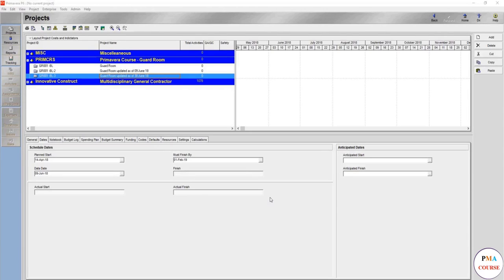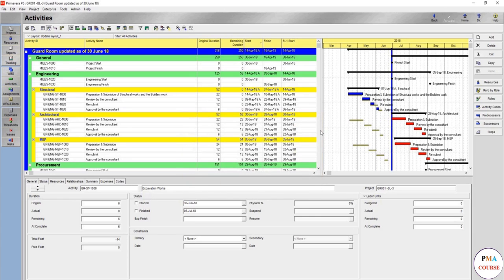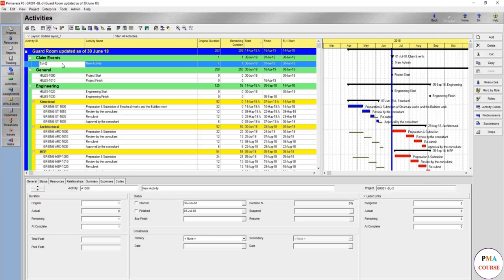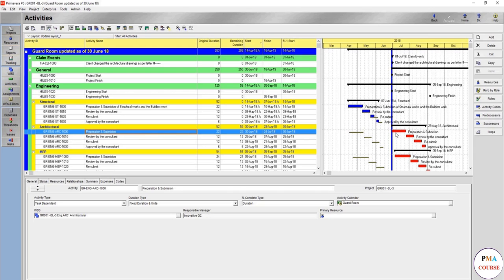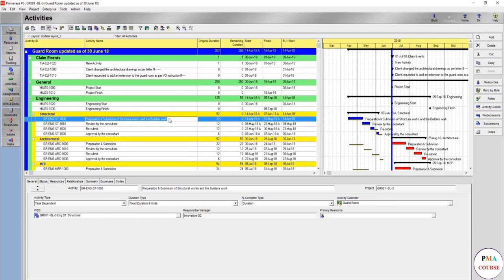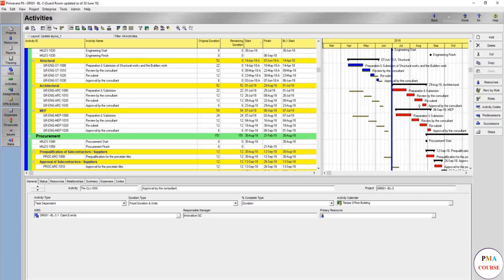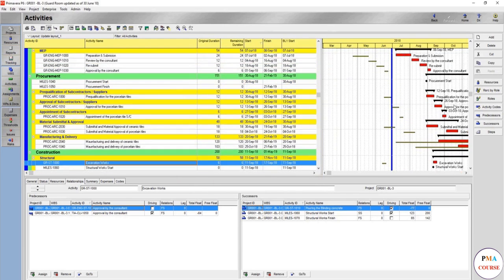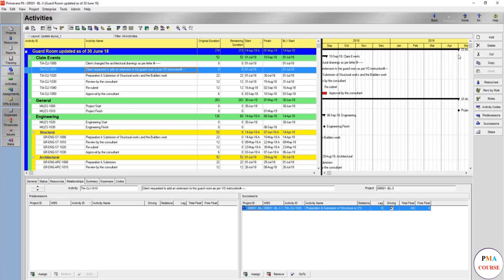45. Scheduling in Primavera P6 || EXTENSION OF TIME CLAIM - END COURSE